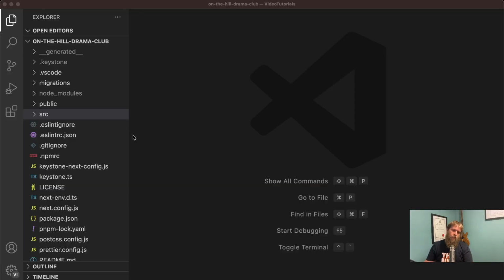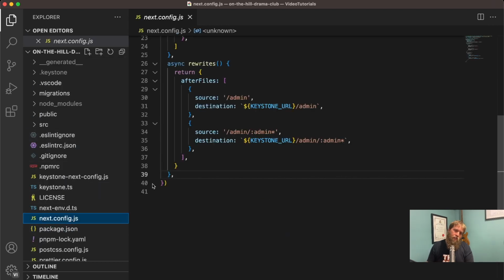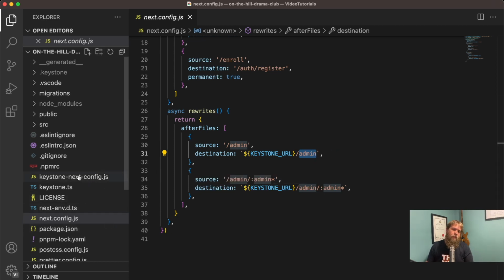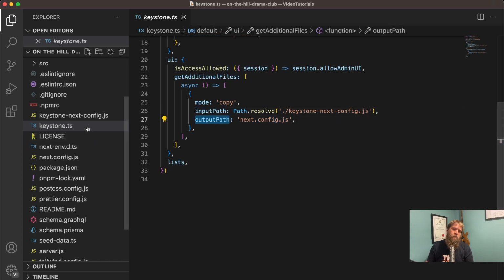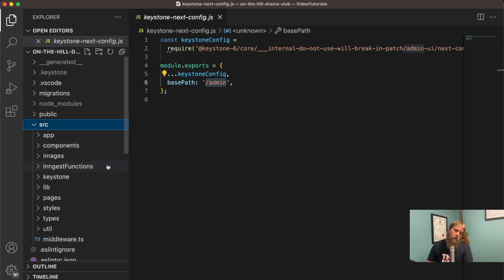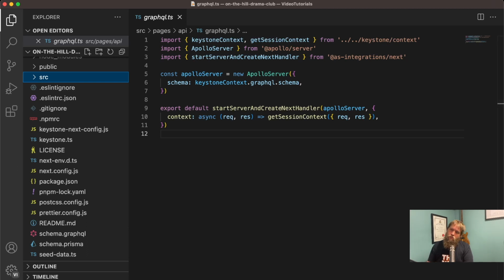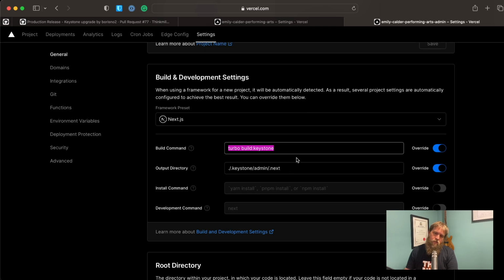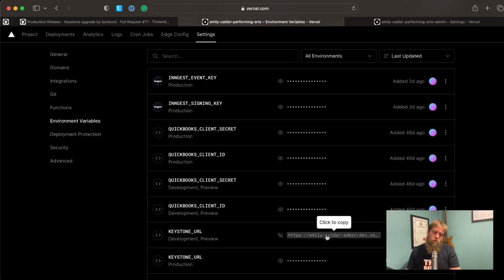Serverless Keystone - Deploying to Vercel